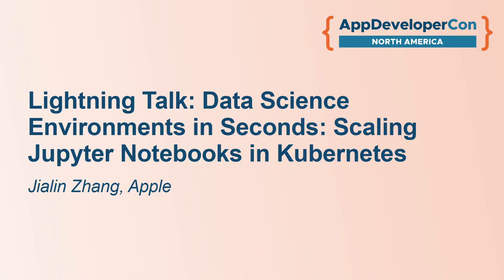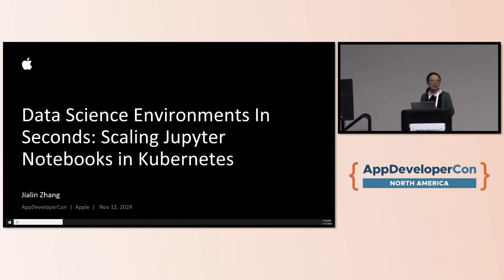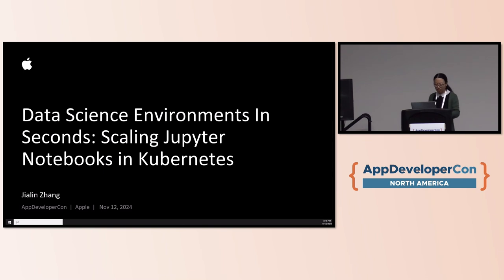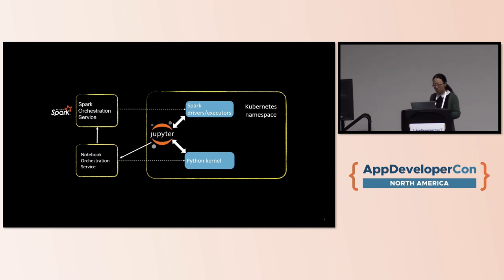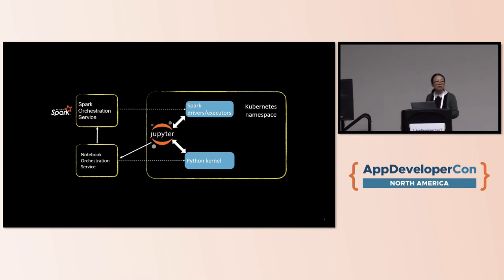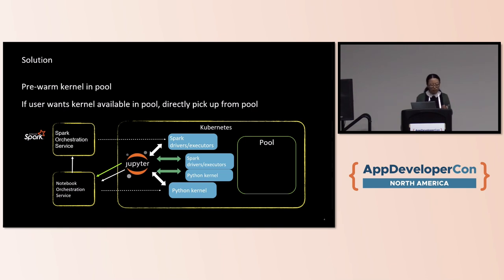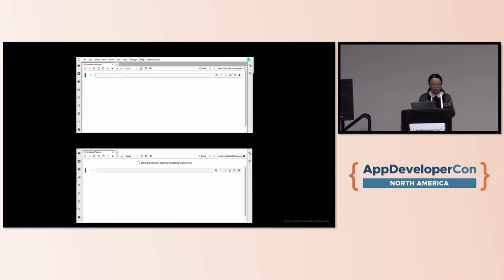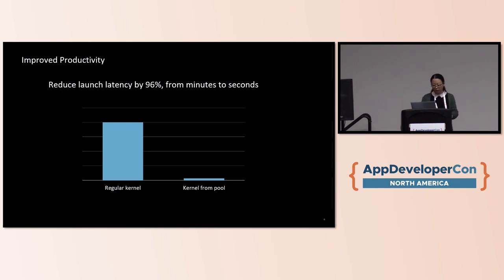Lightning Talk: Data Science Environments in Seconds: Scaling Jupyter Notebooks in... - Jialin Zhang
Lightning Talk: Data Science Environments in Seconds: Scaling Jupyter Notebooks in Kubernetes - Jialin Zhang, Apple

The interactive nature of Jupyter notebooks has made them indispensable tools for data scientists and AI researchers, facilitating exploratory data analysis, prototyping, and model development. Setting up remote computational environments with multiple data or model sources on cloud is slow, repetitive and complex. However, warm pools of preconfigured environments with adjustable runtime configurations can alleviate these concerns enabling data scientists to focus more on actual data science and less on infrastructure. In this presentation, speakers will present a need for a system to manage integrated environments to meet the challenges of running remote Jupyter kernels at scale. With emphasis on productivity and experience, a solution for maintaining warm pools of such environments is presented while highlighting its key prediction algorithms. The session will showcase a brief and simplified collaboration experience on JupyterLab with the warm-pool system of kernels.